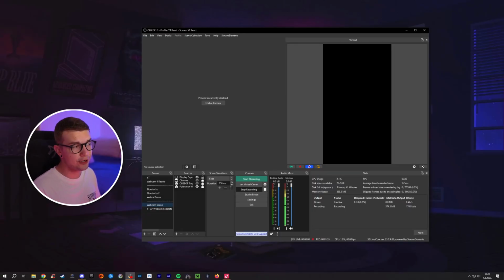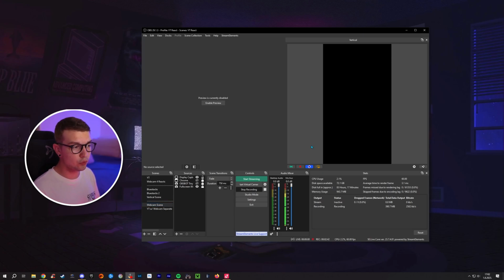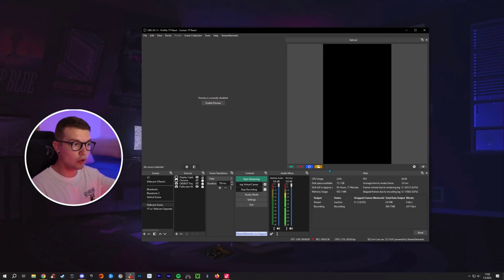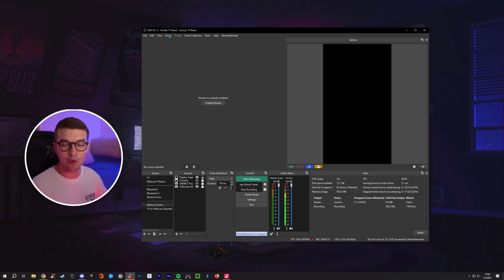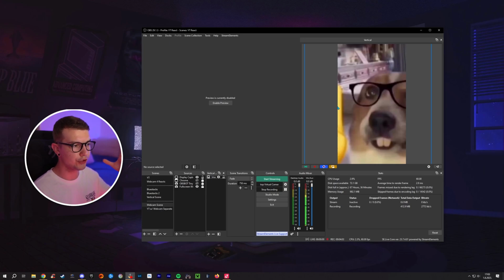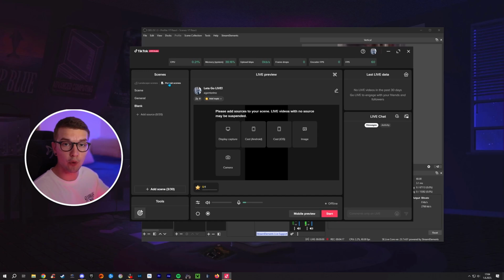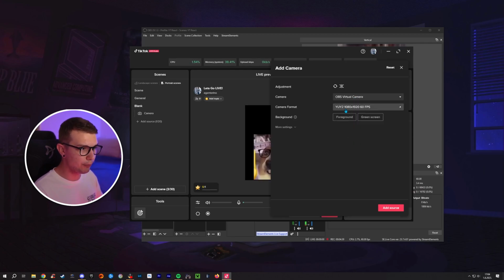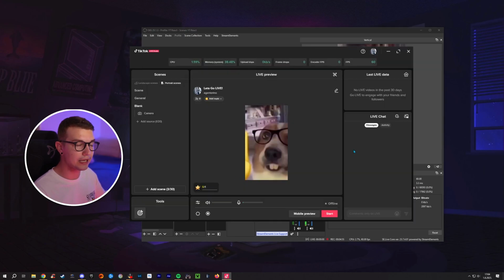Stream on TikTok from your PC using OBS (LAG FREE!)